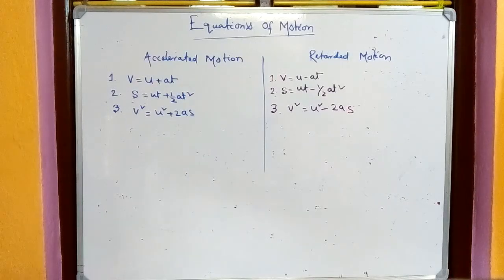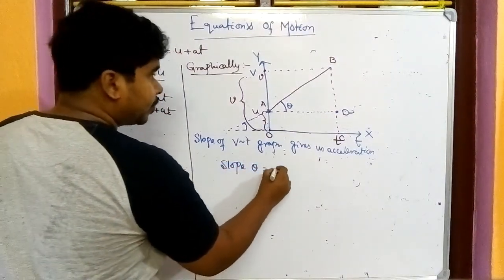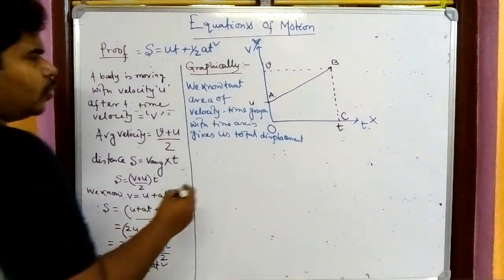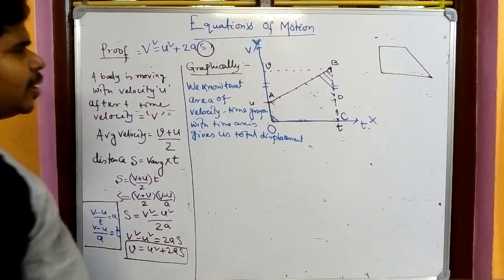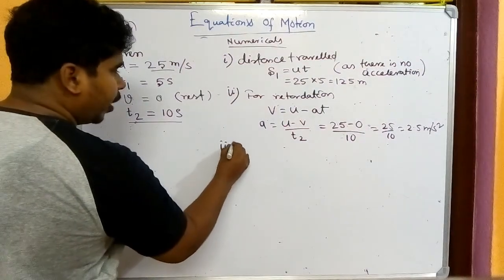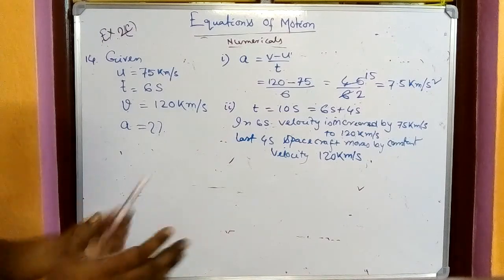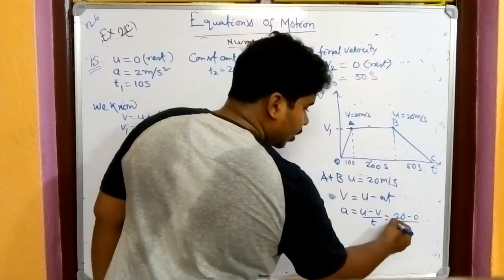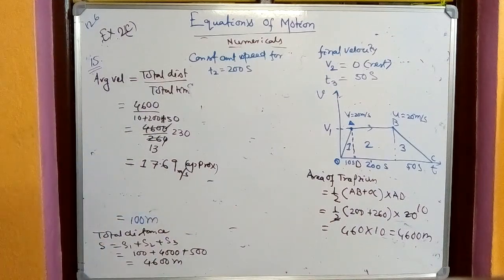Equations of Motion